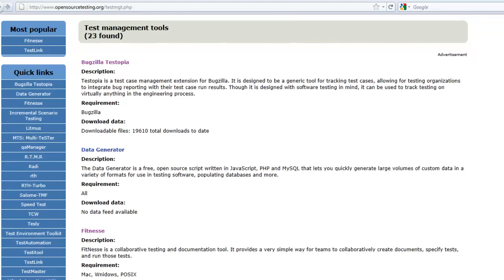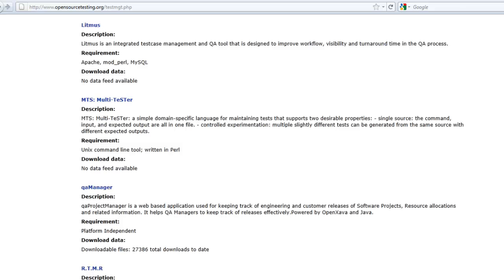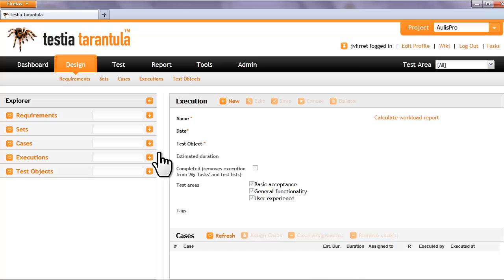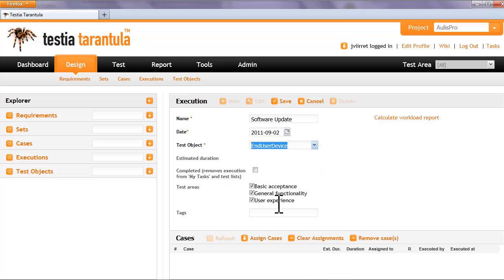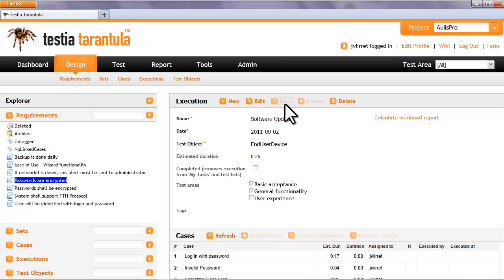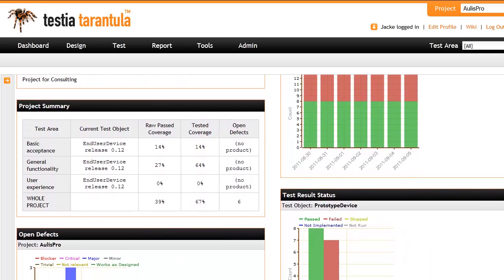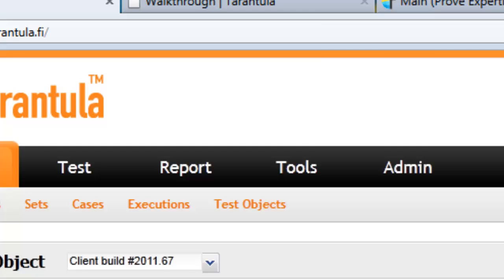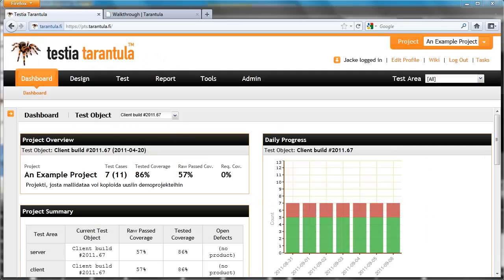Tarantula Test Management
Testia Tarantula is an open source Test Management tool that provides a great solution for your testing project, even if its planned to be Agile.